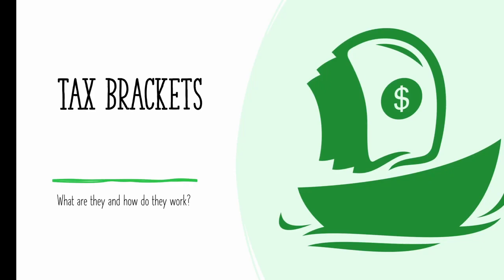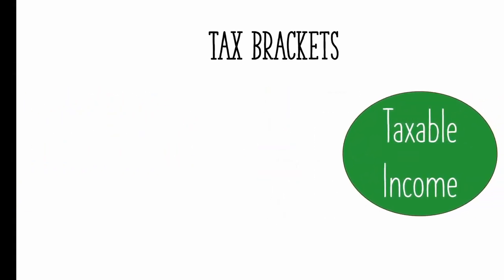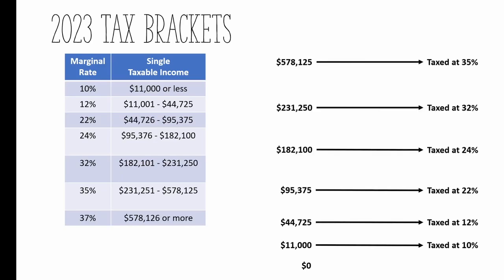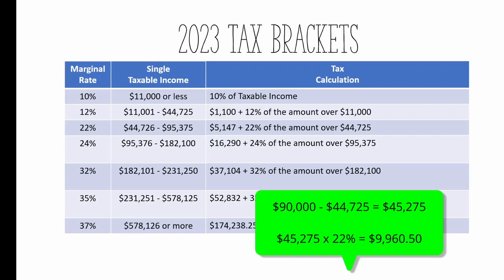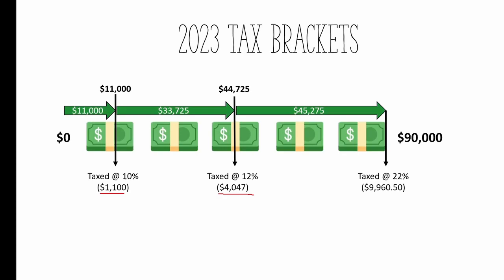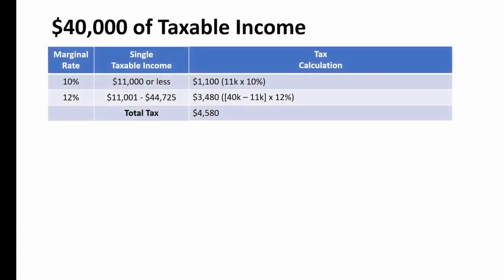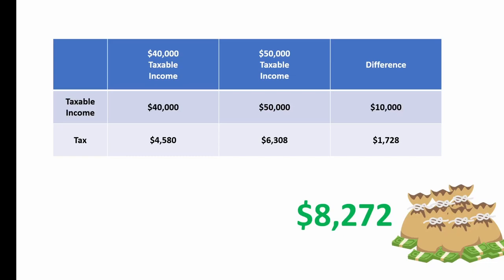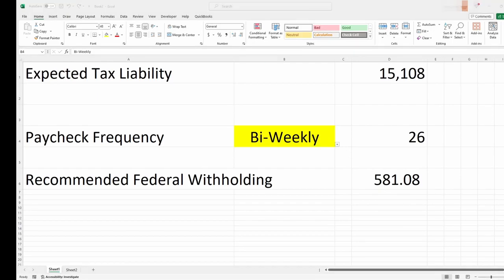Tax Essentials: What Are Marginal Tax Brackets? Explanation With Examples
Did you know every dollar you earn isn't taxed at the same rate? The US has a progressive tax system made up brackets with varying rates. As your taxable income increases,  you're subjected to higher rates. This is a quick overview on what marginal tax brackets are, how they work, and what determines what bracket you fall in. All examples use rates from the 2023 tax year.

About me:
I'm a CPA tired of seeing bad tax information out in the zeitgeist. I've created this channel to do my part in educating the public. I don't intend to ever sell or promote any products or services on this channel.  I simply want to provide useful information to help others understand how the US tax system works, how to navigate it, and how to ask better questions to their tax professional.